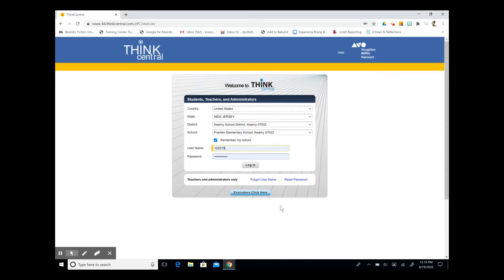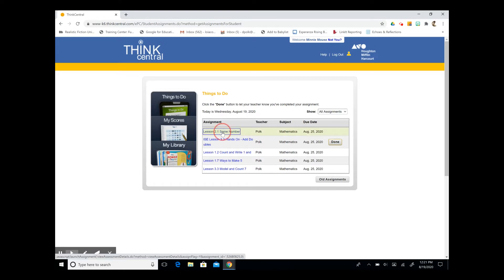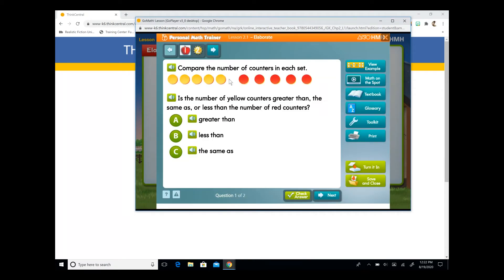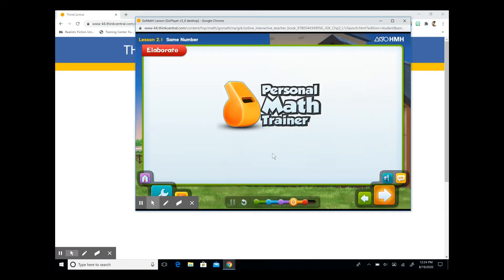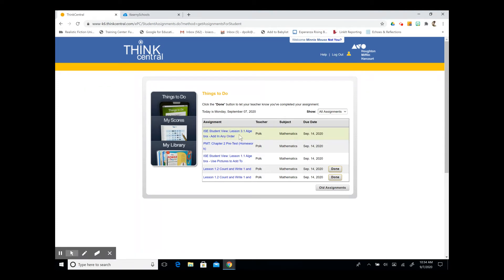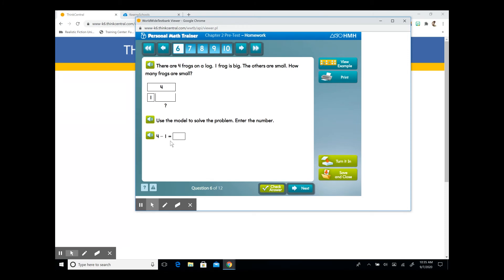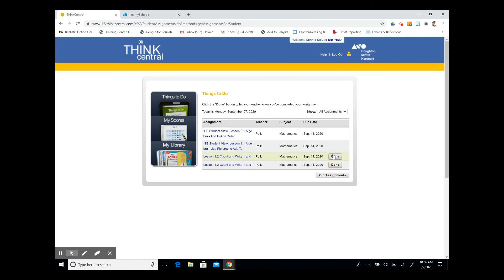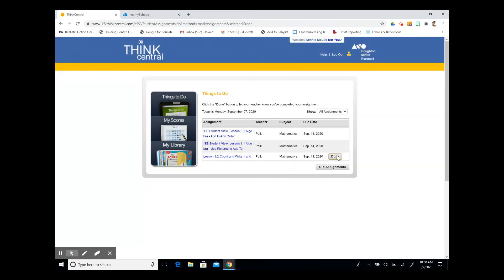How to Navigate the Go Math! Interactive Student Edition and Personal Math Trainer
This tutorial covers logging in, accessing assignments in GoMath, and using the Personal Math Trainer.